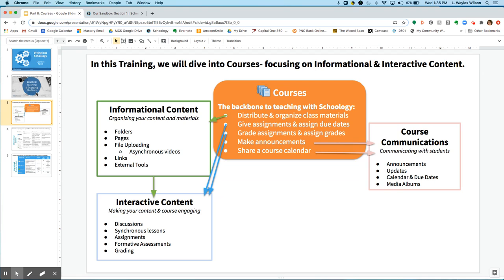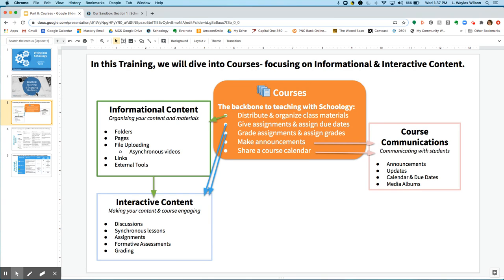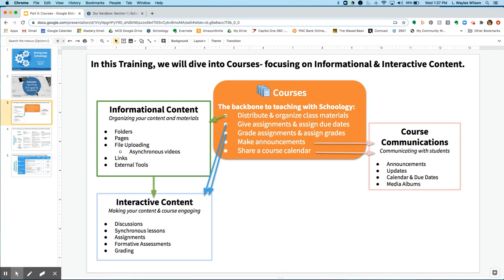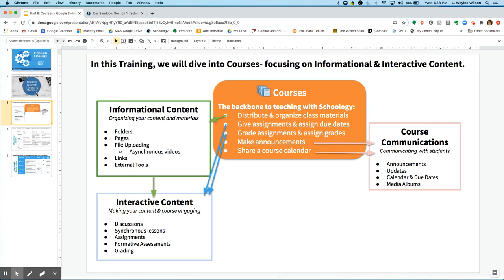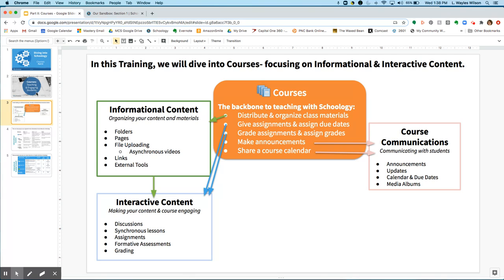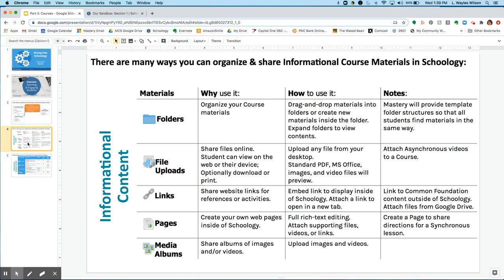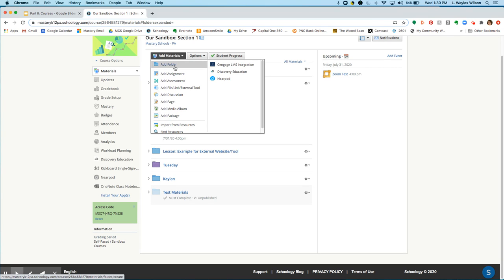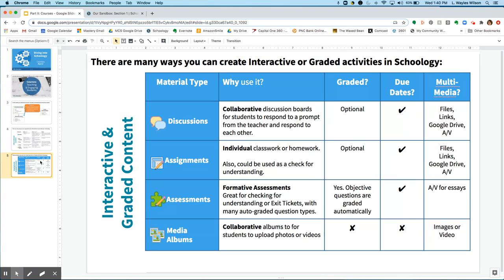Introduction to Courses in Schoology